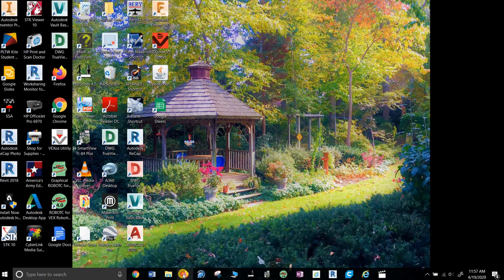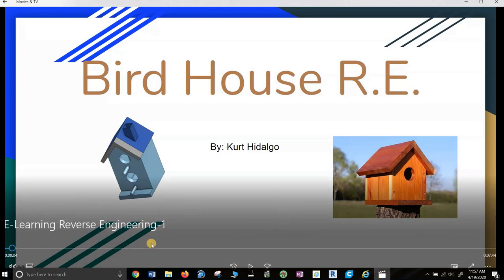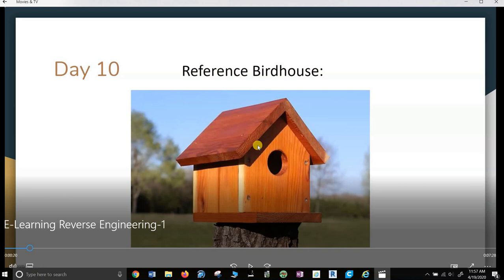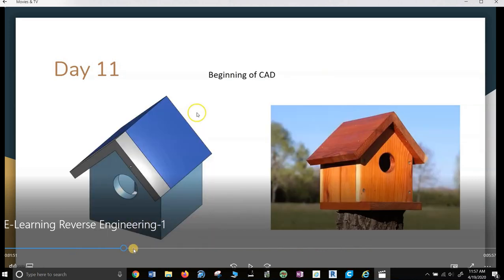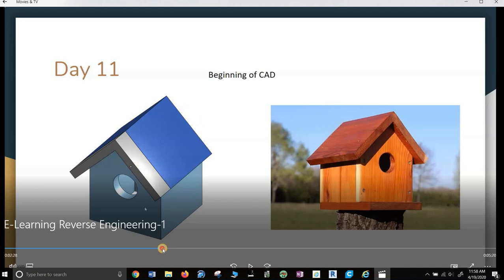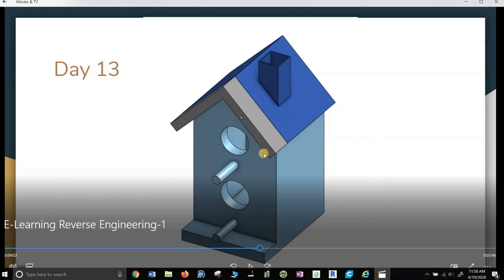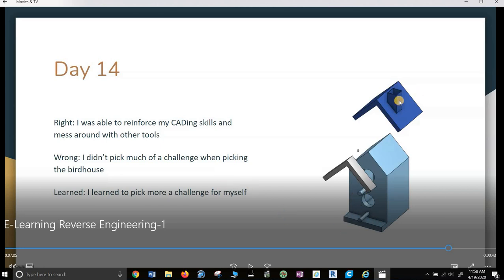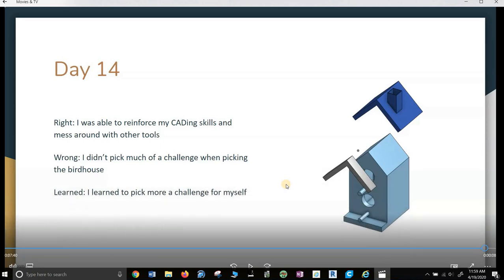Onshape Birdhouse REverse Engineering Project CAD